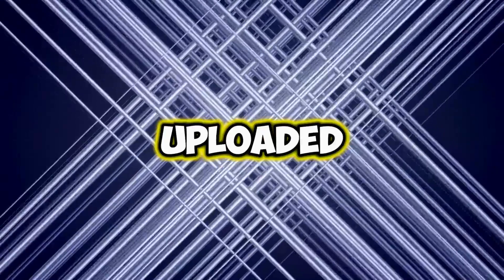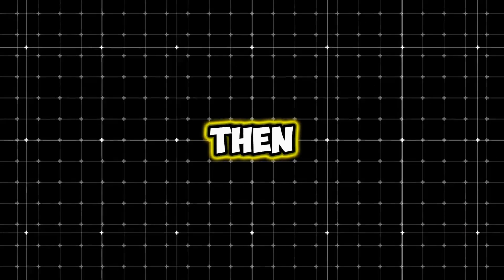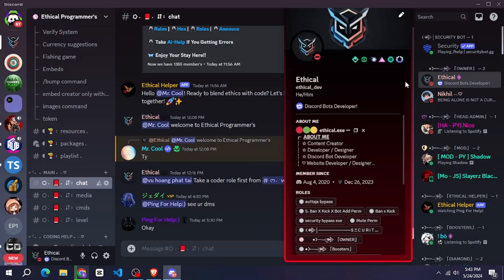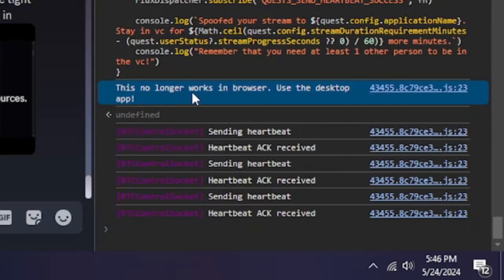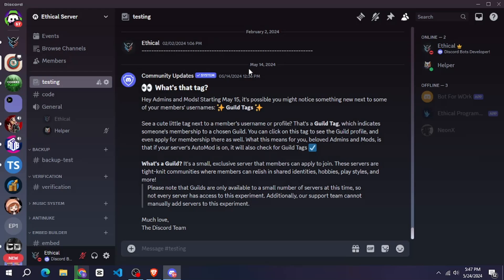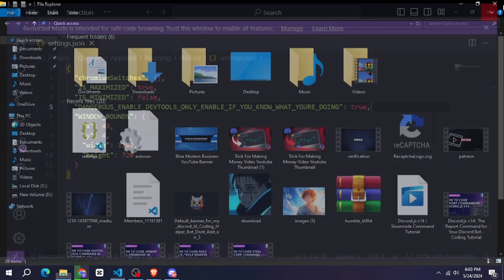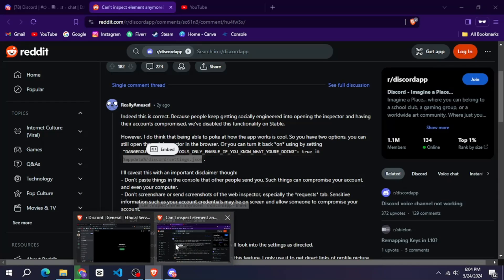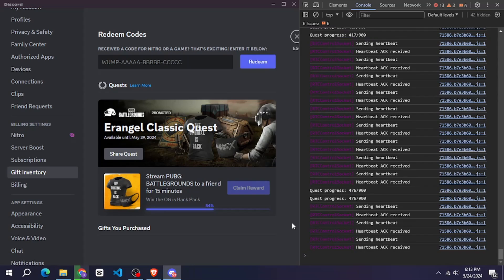[ UPDATED ] Discord "QUEST" Badge 100% Work!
Discord Server 🌟 Get the Discord "QUEST" Badge - Updated Guide 2024!

Hey Discordians! 🚀

Welcome back to the channel! In today's video, I'm going to show you the foolproof method to earn the exclusive Discord "QUEST" badge! Whether you're a newbie or a seasoned Discord user, this step-by-step guide will ensure you get that coveted badge in no time.
Don't miss out on this opportunity to showcase your Discord achievements with the "QUEST" badge.

Let's help each other grow in the Discord community!

`%appdata%/discord/settings.json`
`"DANGEROUS_ENABLE_DEVTOOLS_ONLY_ENABLE_IF_YOU_KNOW_WHAT_YOURE_DOING": true`